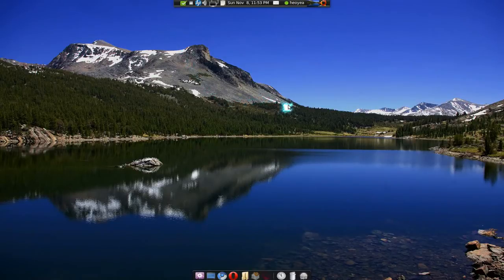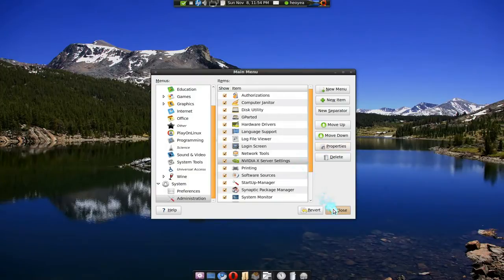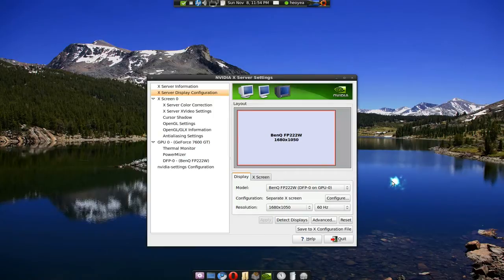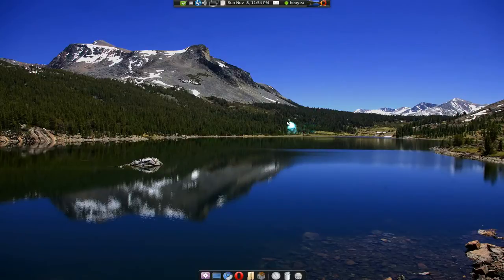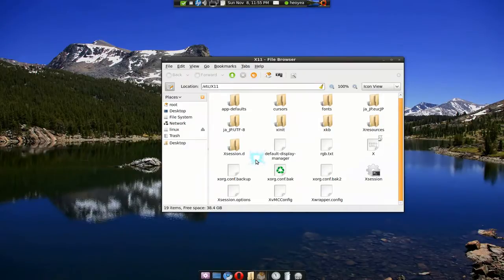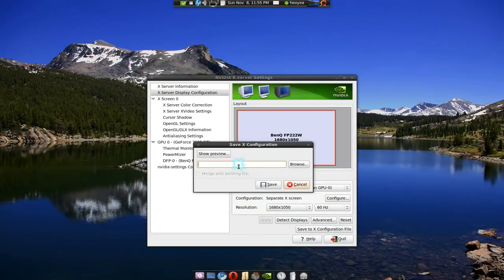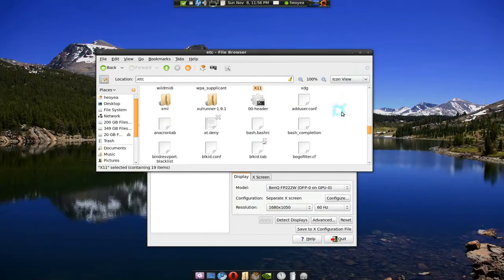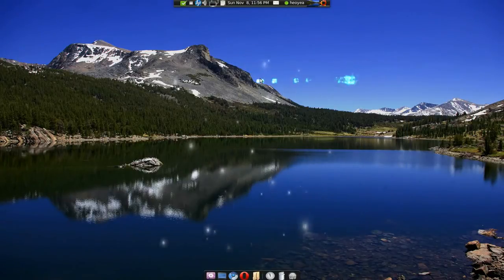Save to X Configuration File - Nvidia - Ubuntu 9.10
add gksudo to nvidia launcher

rename or delete old xorg.conf file

save to
/etc/X11/xorg.conf